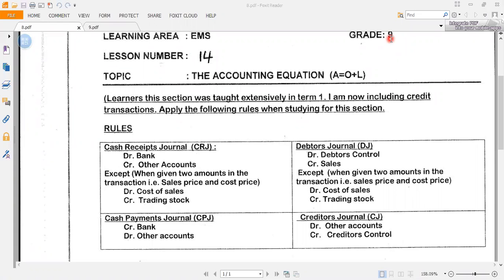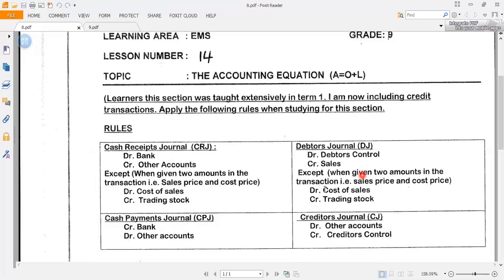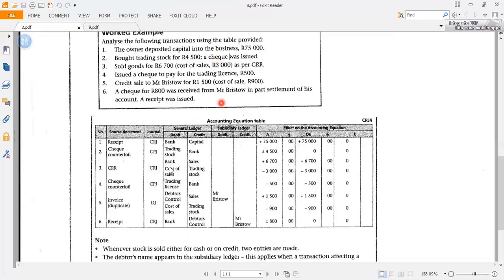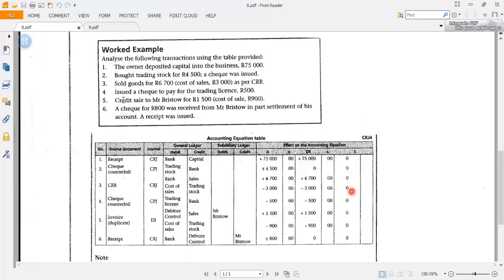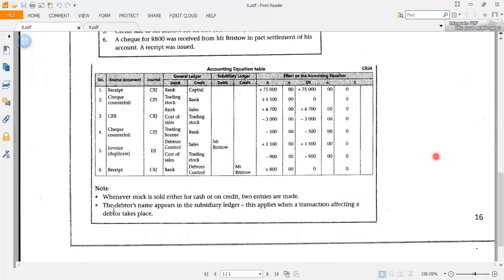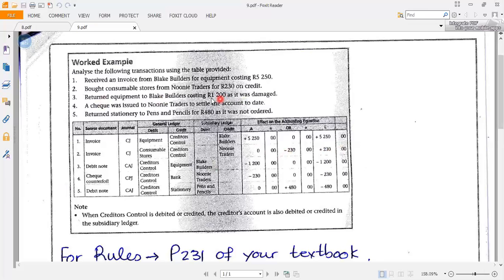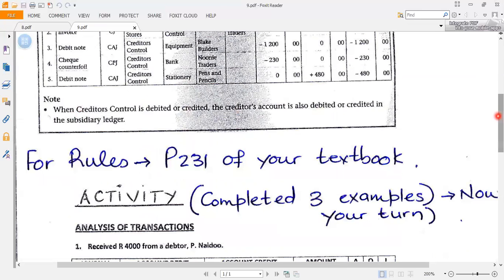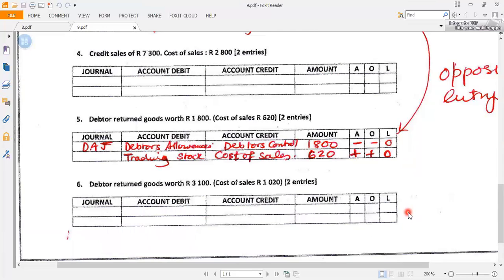Grade 9 EMS Lesson 6 Accounting Equation